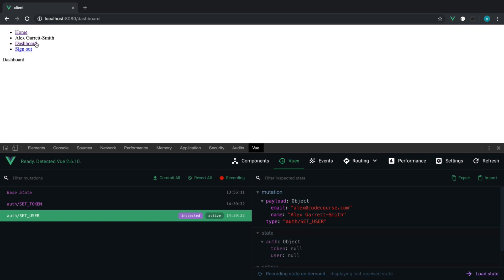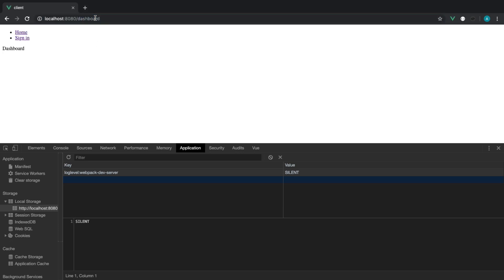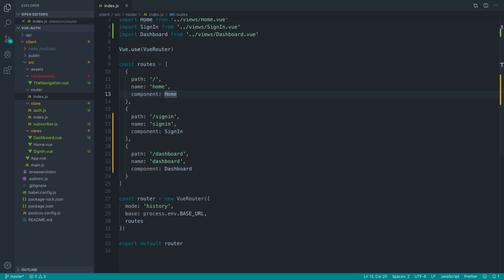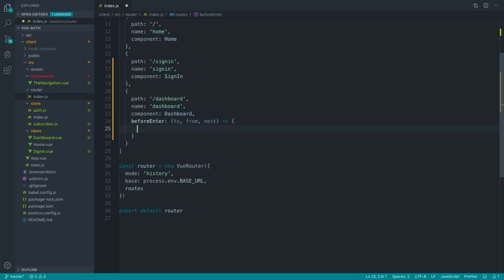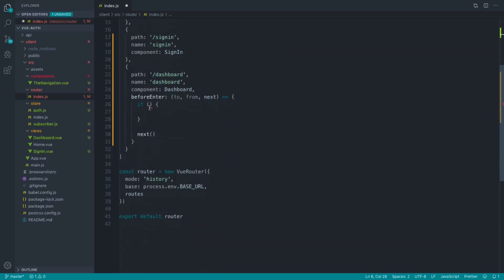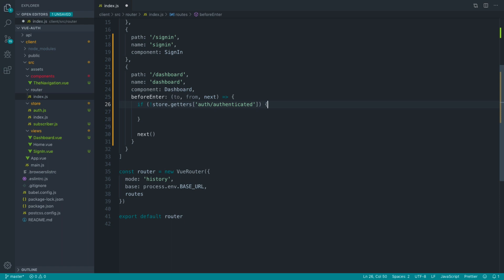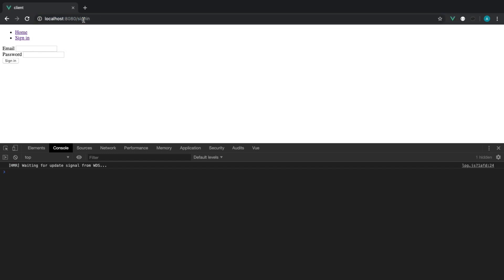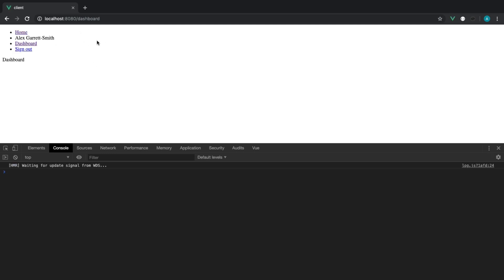Vue Authentication: Really simple middleware (11/12)